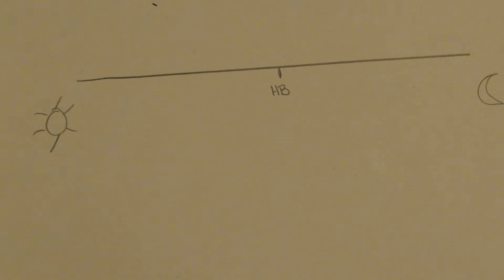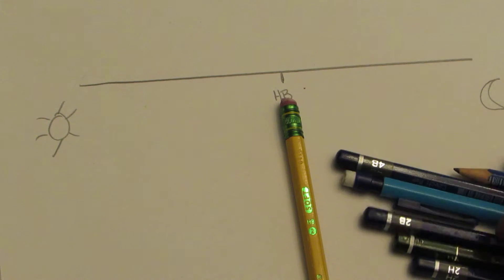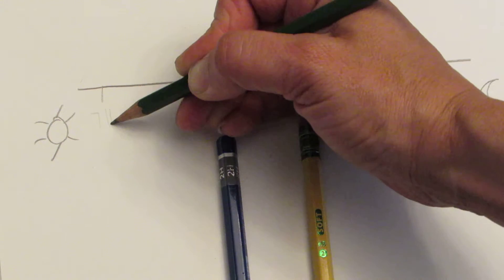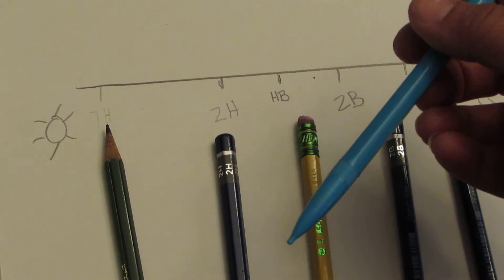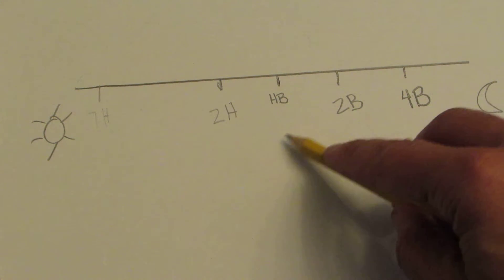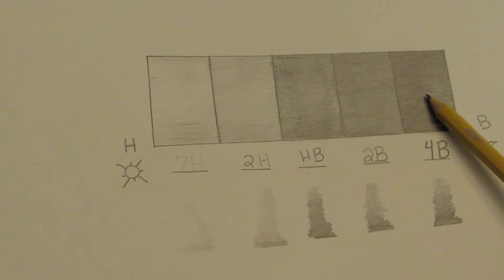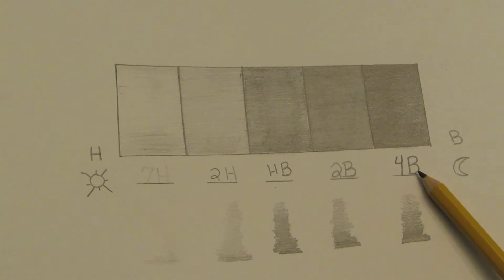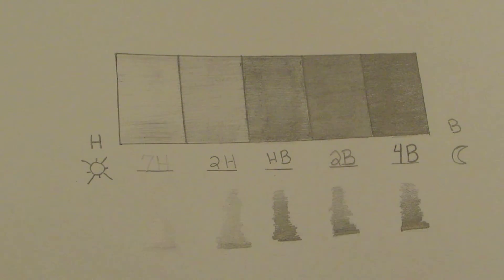drawing pencils intro